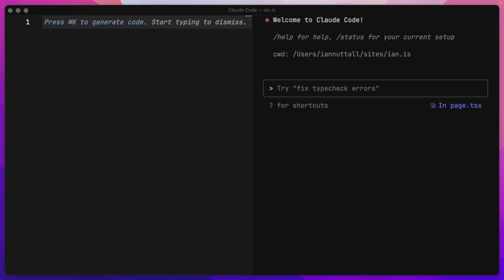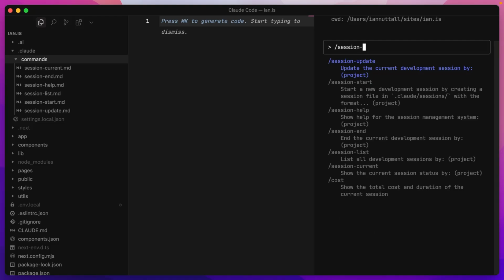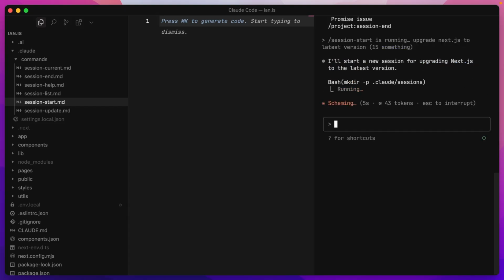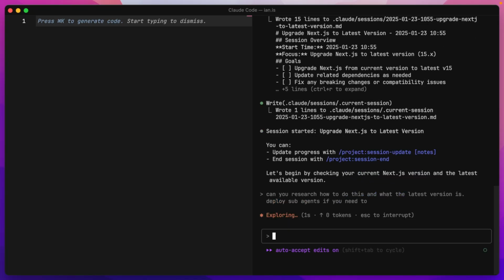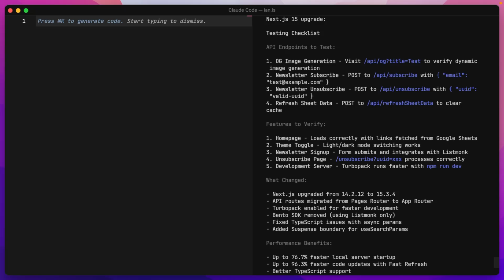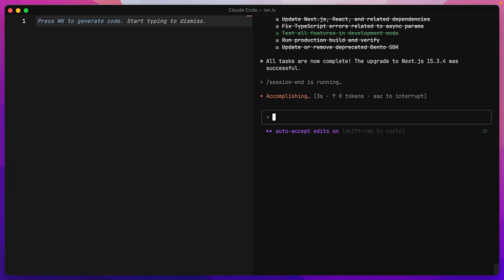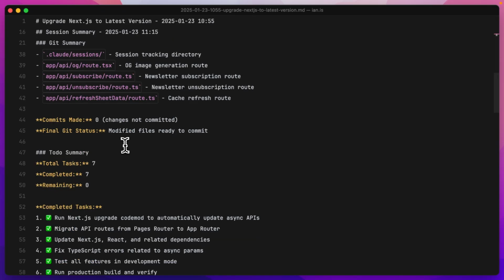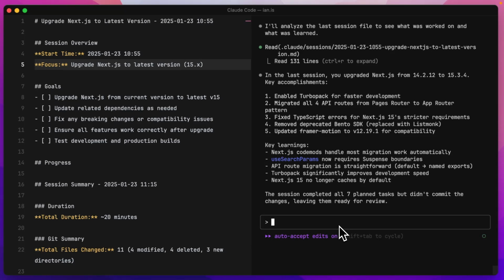How to give Claude Code a better "memory" of your project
When Claude Code runs out of context, what do you do? You can use the /compact command to summarize the existing chat but it's actually not very good at capturing the details and you might find Claude seems a bit "dumber" after.

In this video I show you a set of custom slash commands I built that will help you to log all of the changes you make with Claude Code into a simple memory system that is so much better than using /compact.

To use these yourself, copy the commands and sessions folders from the Github link below into the .claude folder in your project:

And even if you didn't. ;)